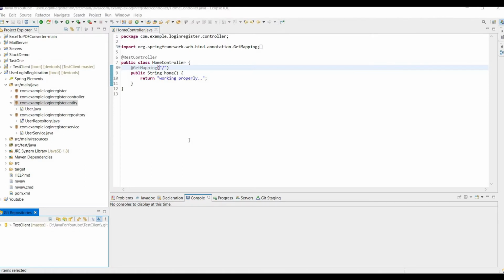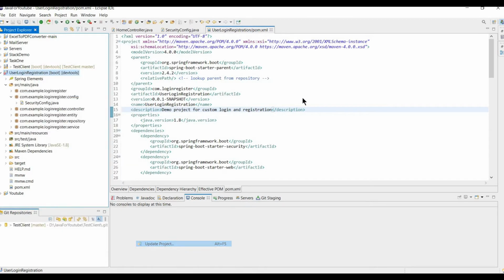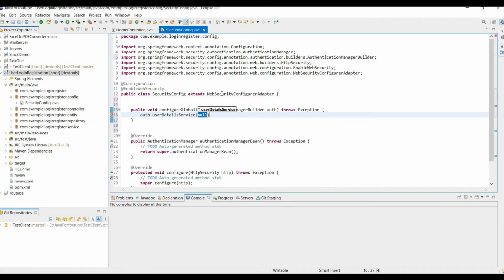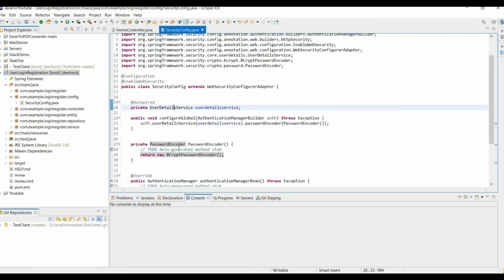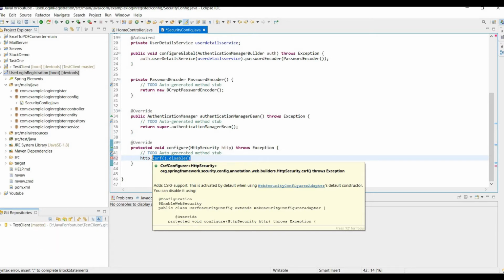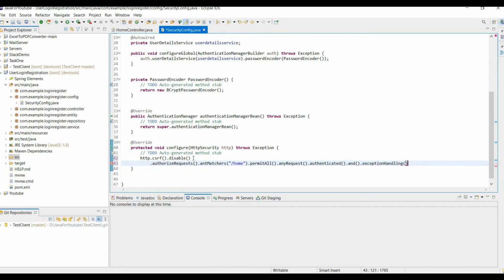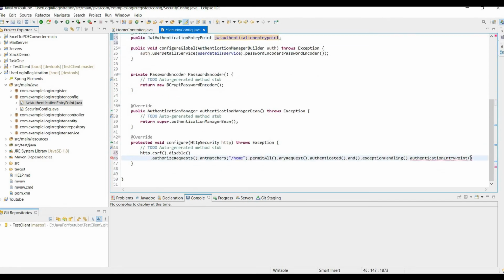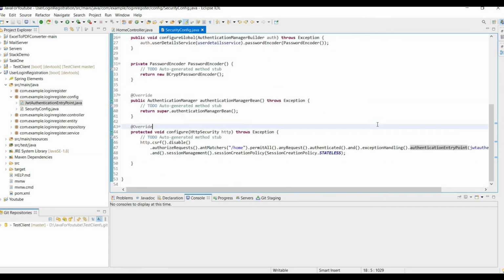Login And Registration In Spring Boot (Part 3)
Follow with another part to complete the project.